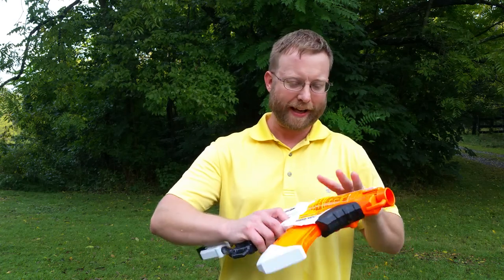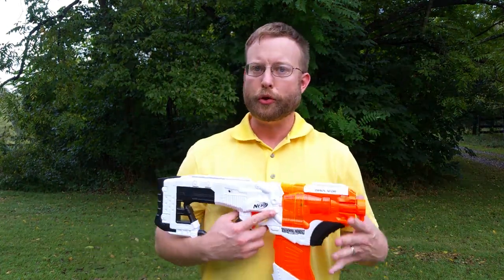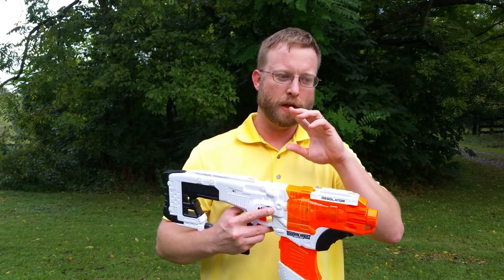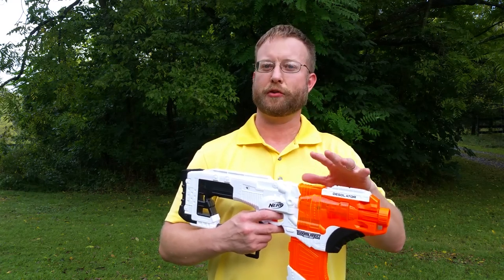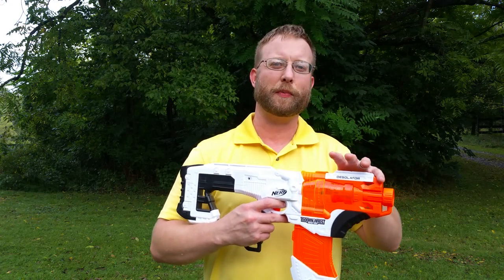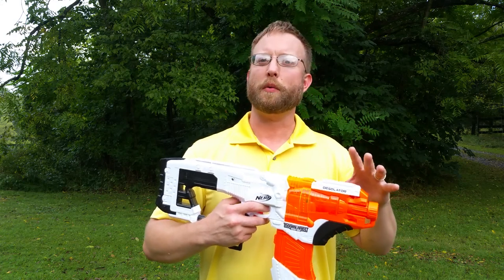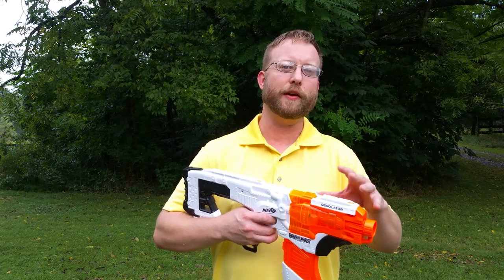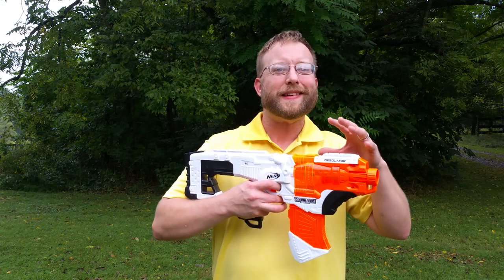Quieting Superstock Flywheel Blasters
Taking a look at how superstock flywheel blasters can be made quieter without sacrificing performance.  This Desolator build shows two aspects of how this can be done - flywheel balance and motor speed.

You can achieve similar results running MTB Rhino (2190 wind) motors on a 2S Lipo.  Rhinos on 2S turn slightly faster than the Kysan 16180s, but close enough that they can be used to replicate this build.

Chronograph readings for this blaster averaged 120 fps.